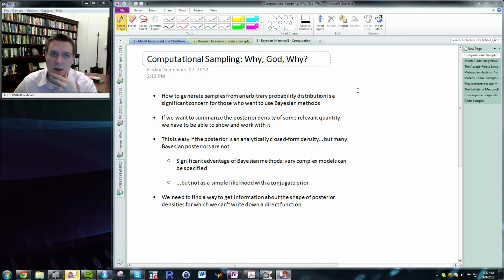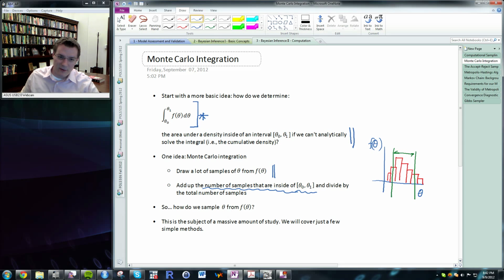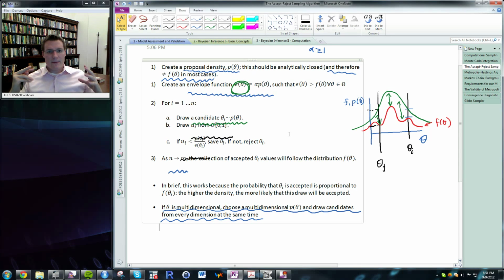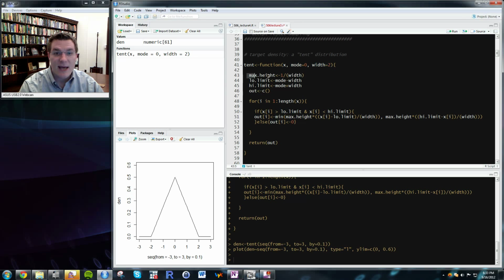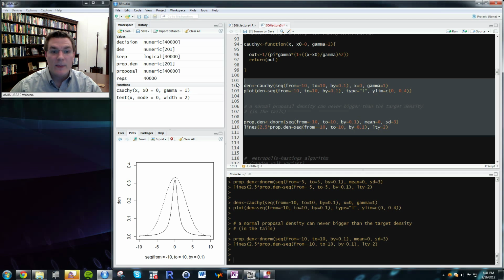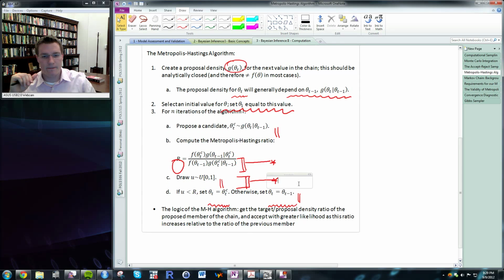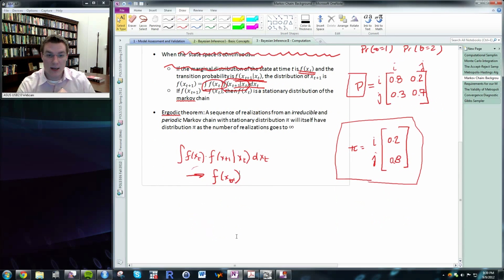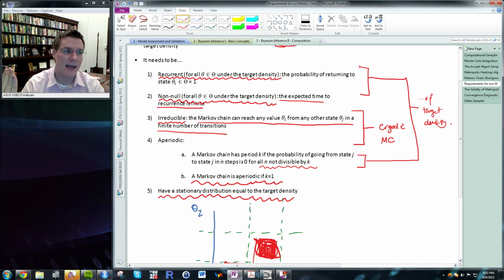Basic Monte Carlo Procedures and Sampling